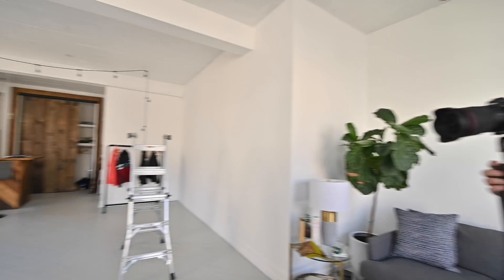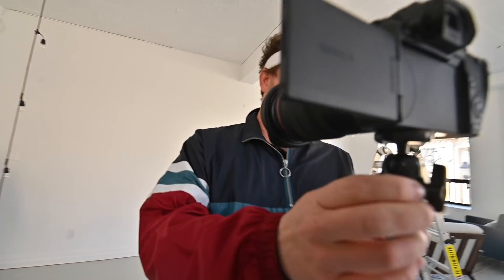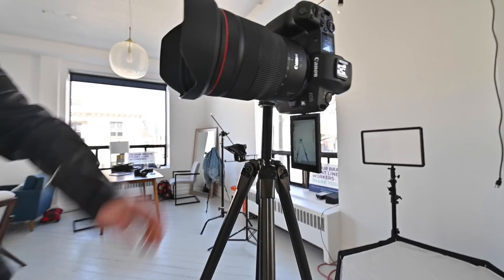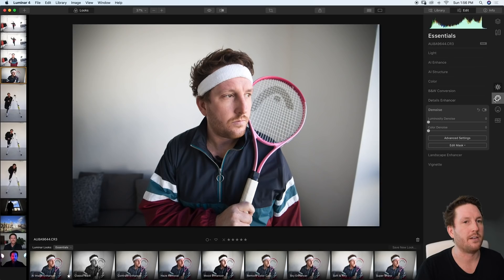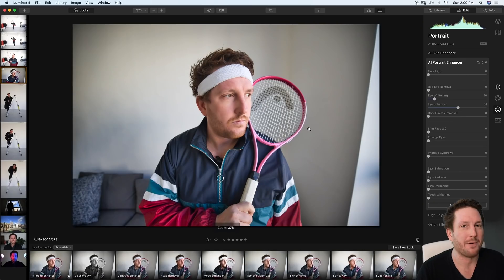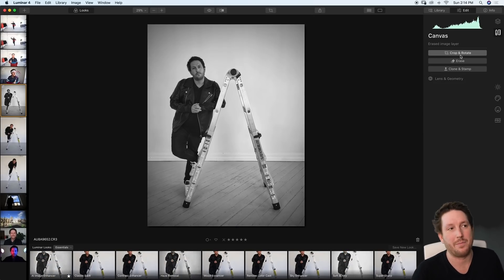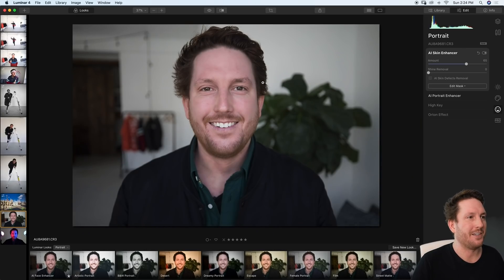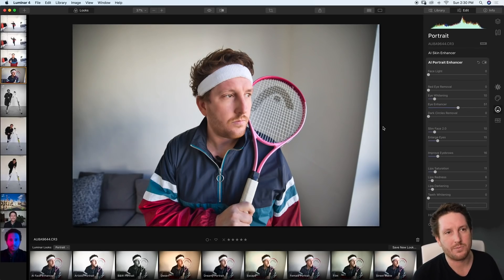Self Portrait Photography!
Today we're doing self portraits using the Canon R, with editing in Luminar 4.

My usual wedding photo kit:
Main camera
Backup camera
Sometimes camera
Favourite lens
Favourite lens when also doing video hybrid
Wide lens
Wide lens when doing hybrid

Flash transmitter
Super powerful off camera flash

SD Cards

Audio lav recorder(love this)
Audio general recorder
Directional Microphone

Travel Kit:
Main camera
Wide lens
Portrait lens
General lens

Travel SSDs